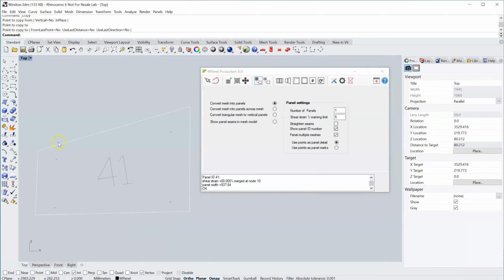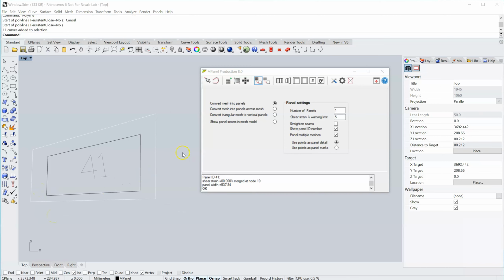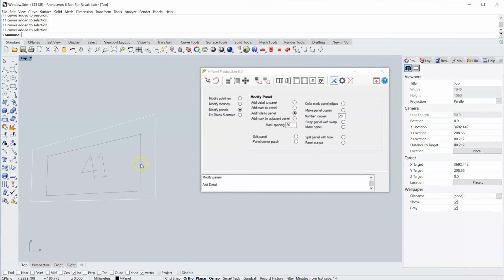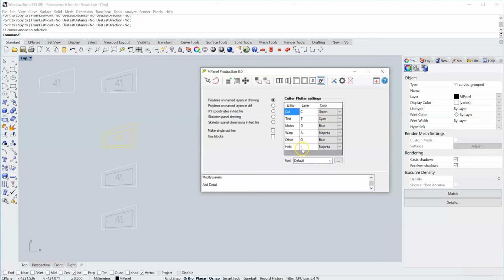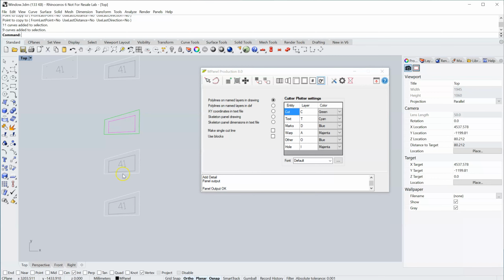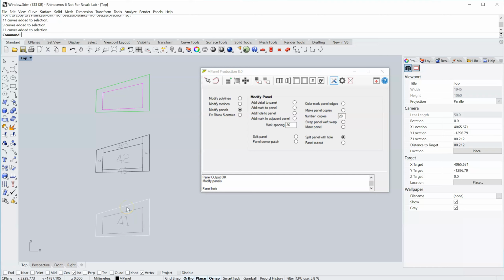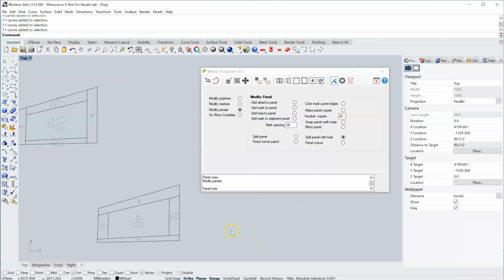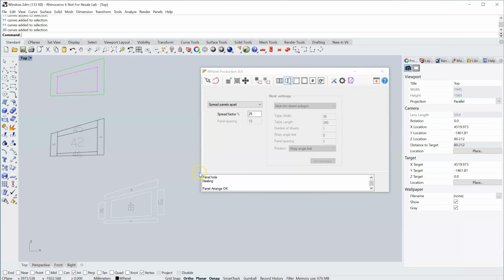Add Hole to Panel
Add hole to panel tool introduced in v8 of MPanel Production simplifies the process of adding clear window panels to boat and spray covers.